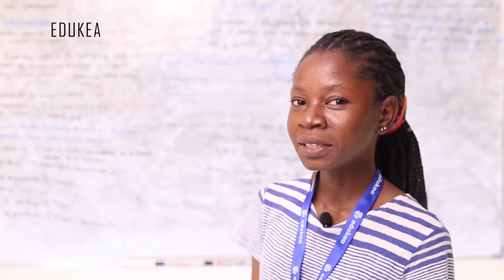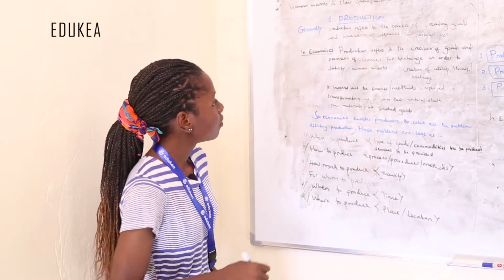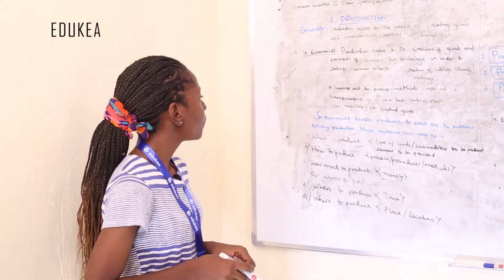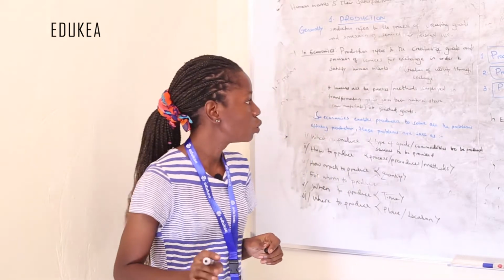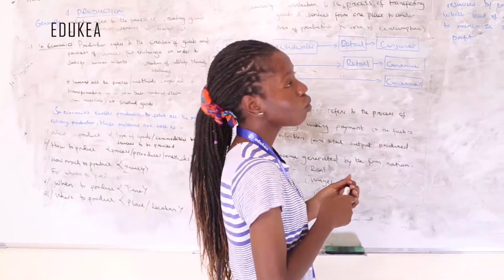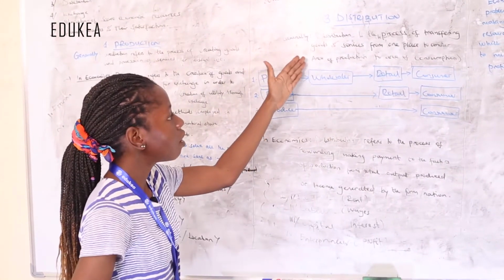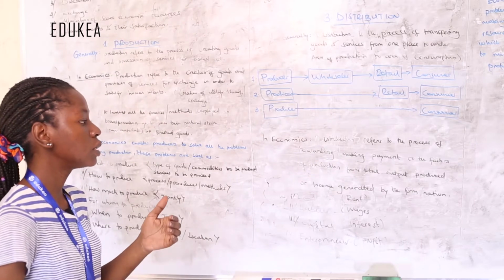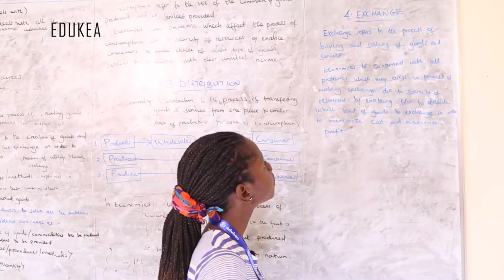SUBJECT: EconomicsClass: Advanced level /Form 5Topic: Subject matter of economy.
This topic discuss on what is economic deals about, problem faces economic activities and how economics tries to solve this problems in different aspects.